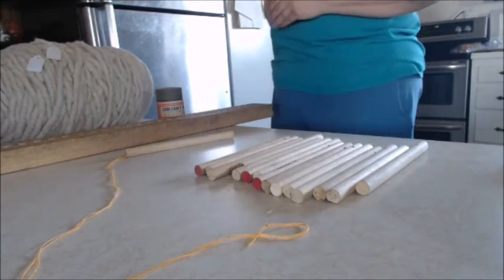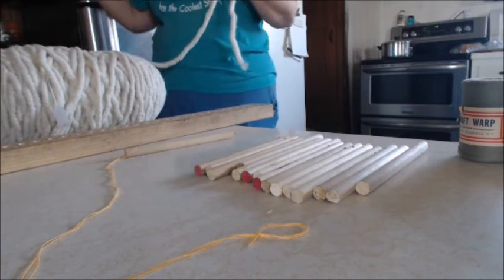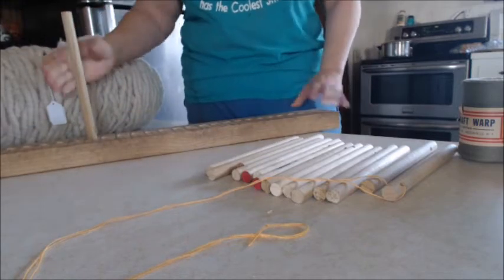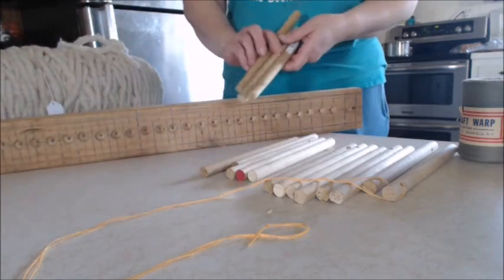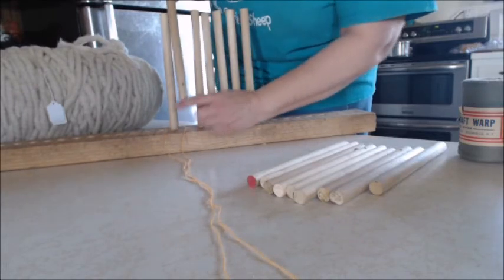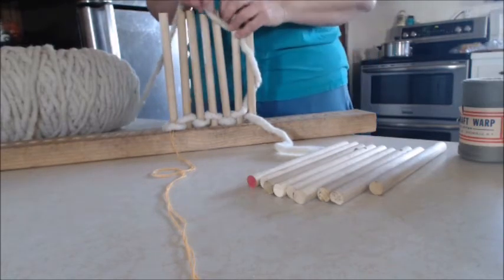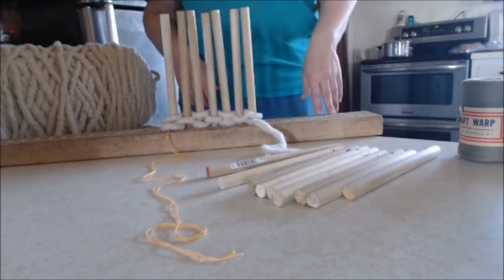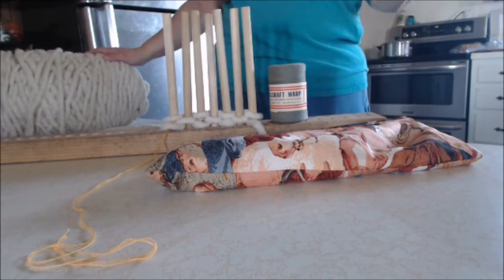How to make a peg loom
Welcome to the Straw Family Farm. Here is where we explore our day in the world of farming with Rescue animals. We hope you enjoy the journey as much as we do In this Video we show you how we are making a peg loom with different sizes so we can weave different things we want